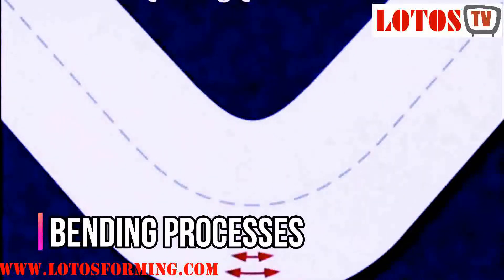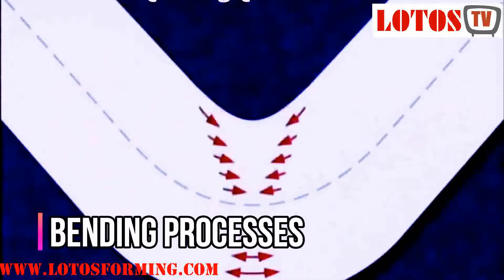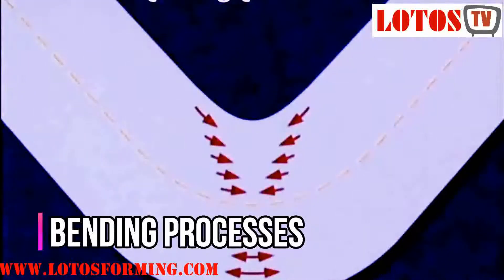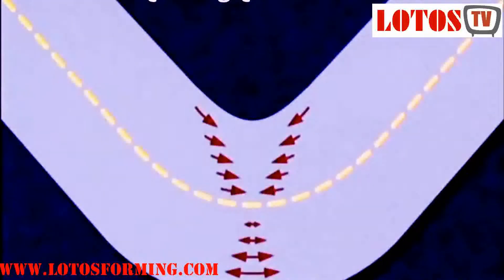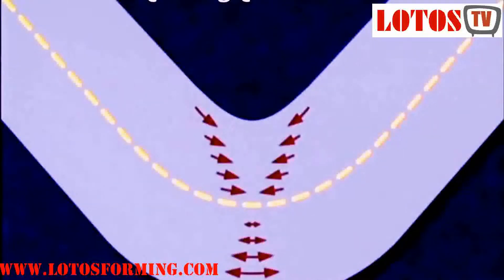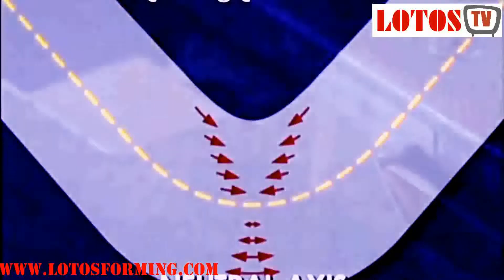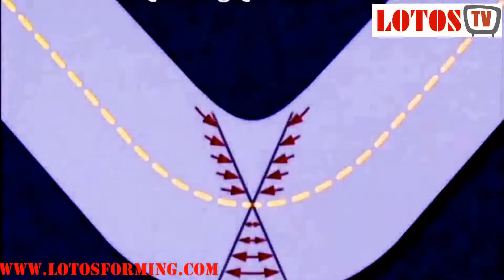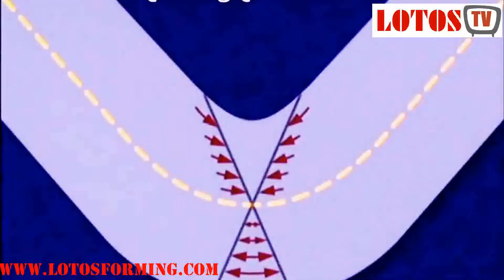▶ Cold Rolled Steel | Cold Rolling Process | Cold Rolling vs Hot Rolling ◀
Cold Rolled Steel is steel which has been rolled at room temperature, below its recrystallization temperature. This increases its strength and hardness and decreases its ductility. ... Cold Rolled steel has an improved surface finish and tighter tolerances compared to hot rolled steel.
Cold rolled steel is essentially hot rolled steel that has had further processing. The steel is processed further in cold reduction mills, where the material is cooled (at room temperature) followed by annealing and/or tempers rolling. Cold Rolling Process | Cold Rolling | Cold Rolling vs Hot Rolling.